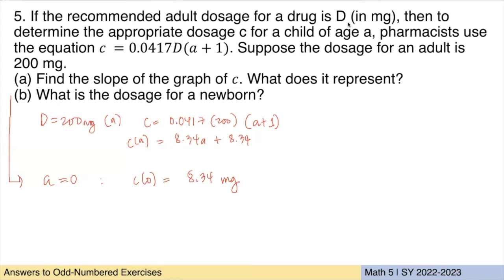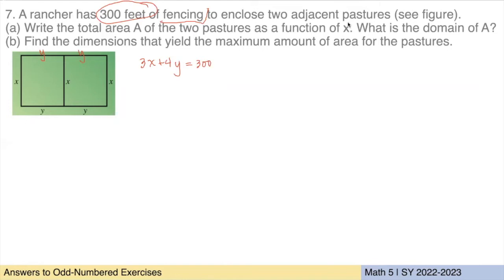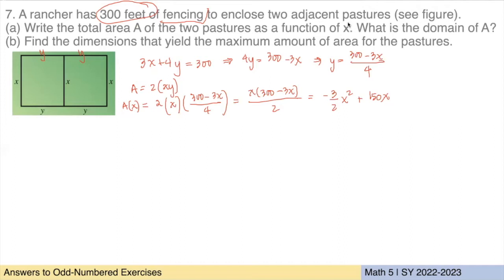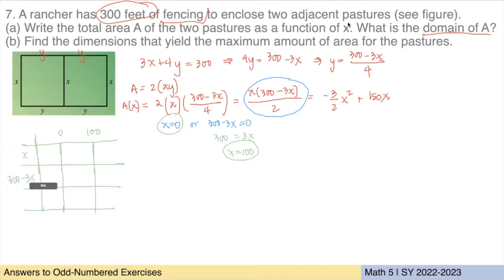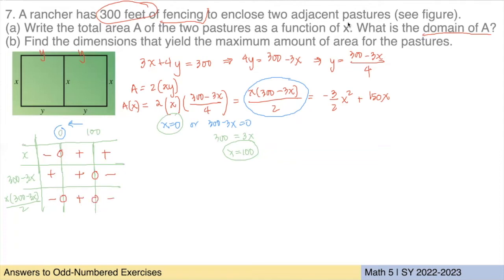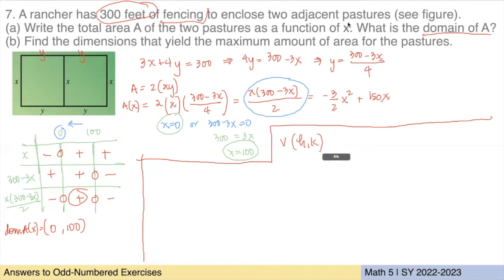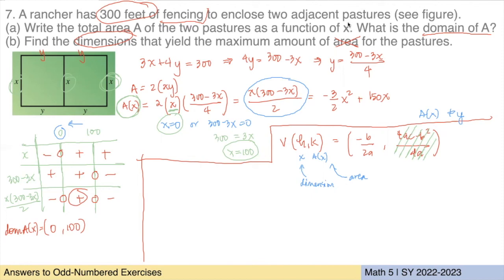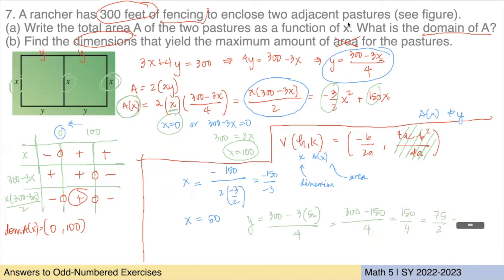Functions as Models Part 4